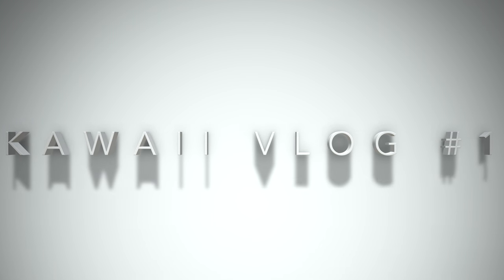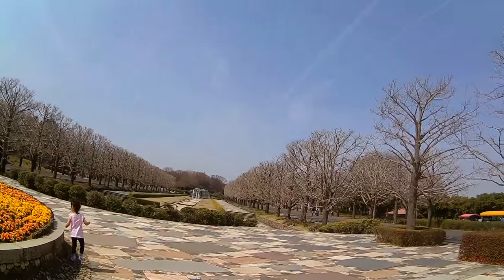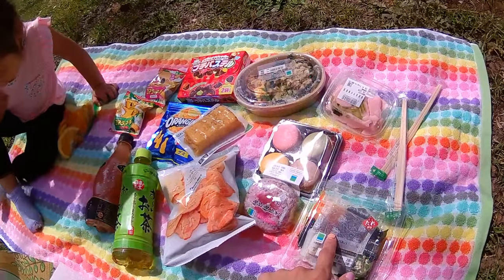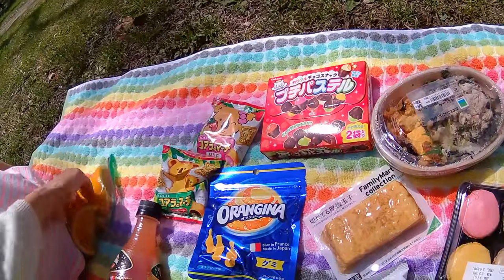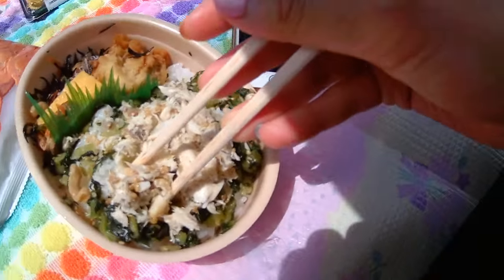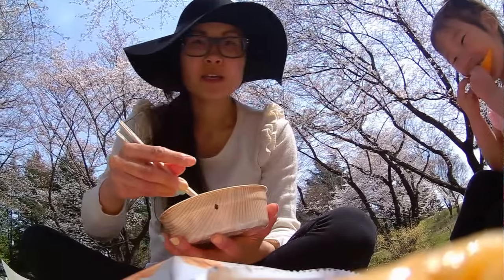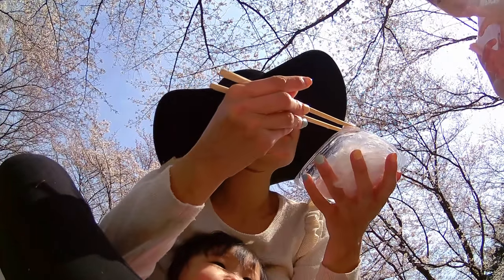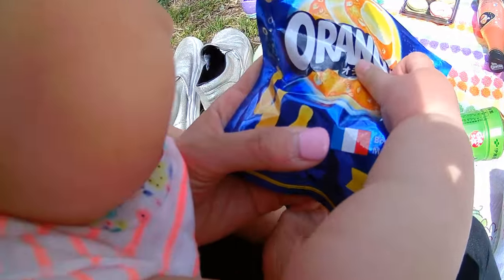My First Vlog! Cherry Blossom Picnic in Japan - Sakura Hanami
It's cherry blossom (sakura) season in Japan!  Join us for a picnic in Showa Kinen Park in Tachikawa, Japan!  In this video I took my girls to a park to enjoy the cherry blossoms.  This is called "hanami" 花見 in Japanese, or "flower viewing."  Hana means flower and mimasu means to look, so combining the two, you get "hanami".  This was earlier this week when we had some sun and warm weather.  Today the cherry blossoms have peaked and are starting to fall off the trees.  I love cherry blossom season.  It's so fleeting though, so you really have to try and take advantage of every day that they are blossoming.  It only lasts for a few days; probably a week at most.  Then the blossoms fall from the trees like snow and are replaced by green leaves.

In Japan, the spring signifies a new year.  The school year begins anew in the spring, and people often begin new jobs around this time.  The sakura (cherry blossom) symbolizes hope and newness, and gives people energy!  (Except those people who have allergies!)

Do you have cherry blossoms where you live?  What is your favorite part of spring?

 ♥CRAFTY AMINO♥ kawaii felting
 ♥DEVIANT ART♥ kawaiifelting